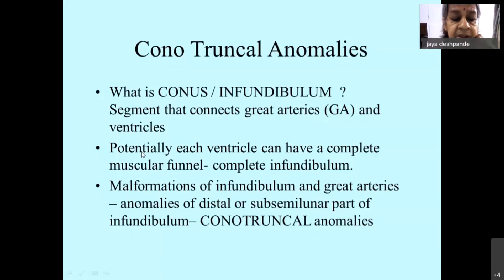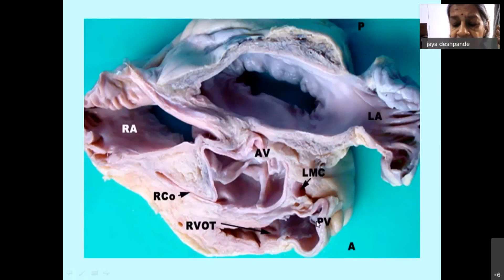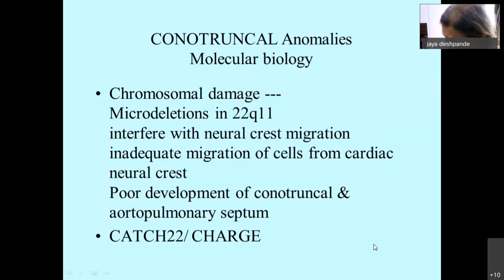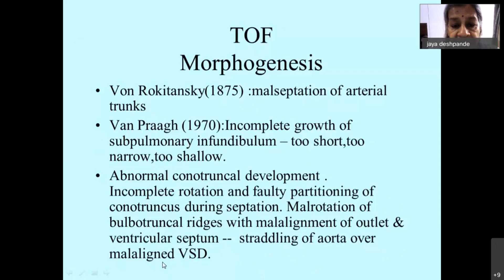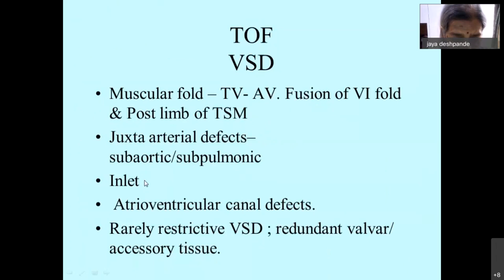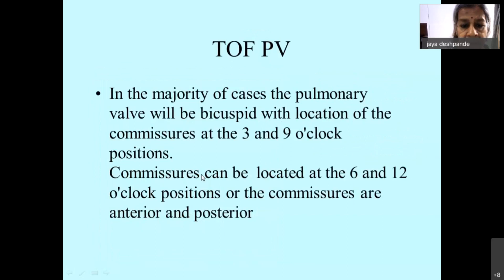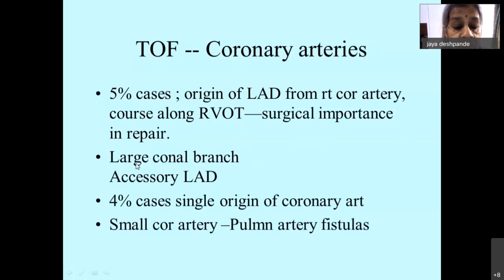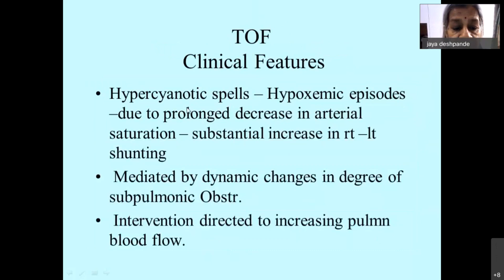E lecture series on Patho anatomy of CHD 4 by Dr JAYA R DESHPANDE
Dr. JAYA R. DESHPANDE, Professor & Head Pathology, (retd )., Department of Pathology,T.N Medical College,Mumbai